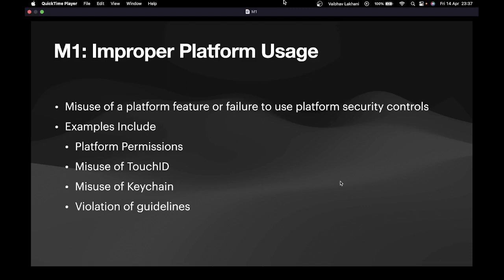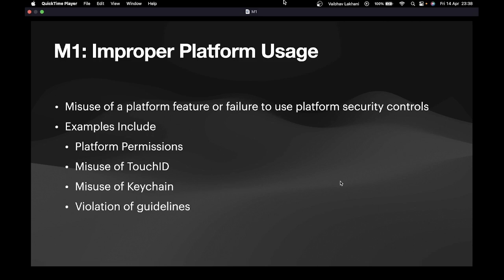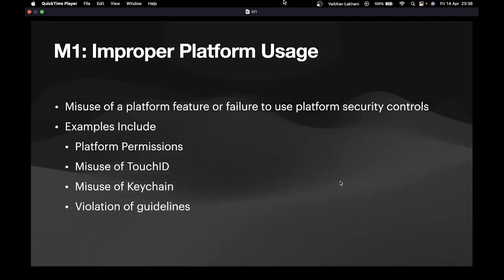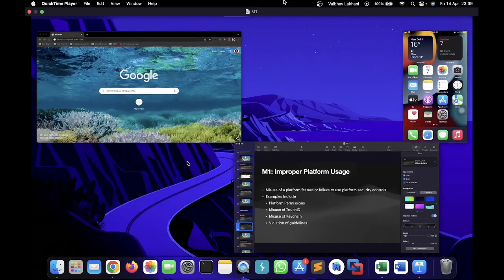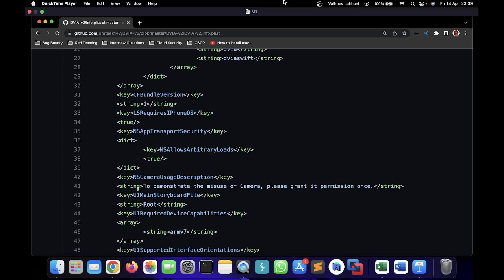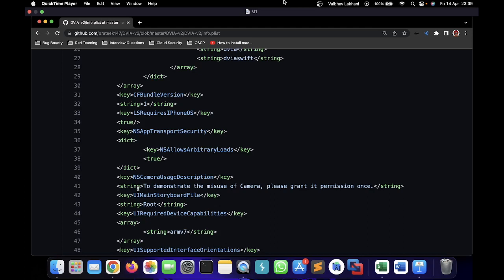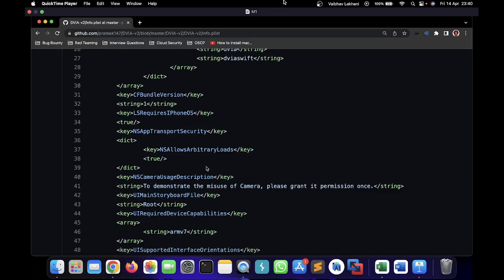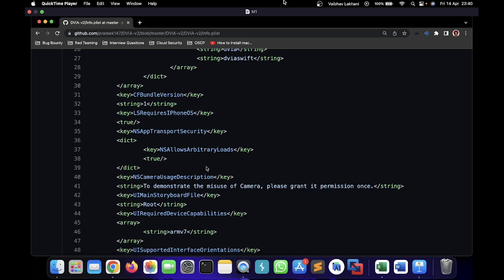iOS Pentesting - OWASP TOP 10 2016 M1